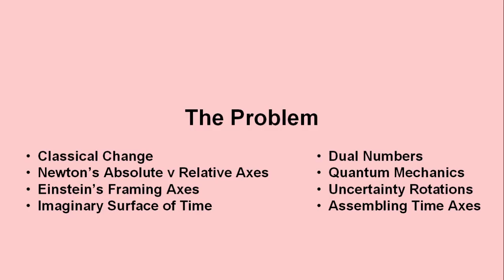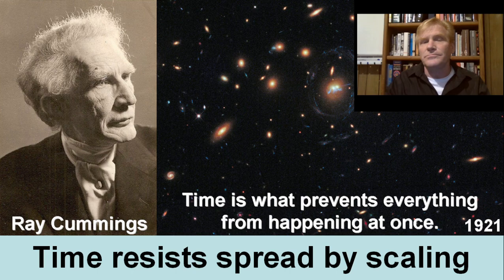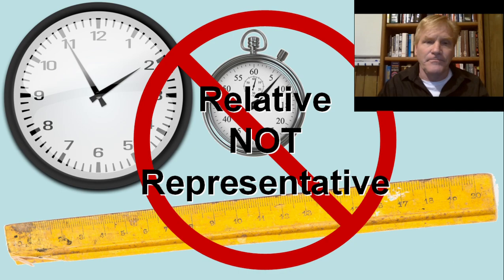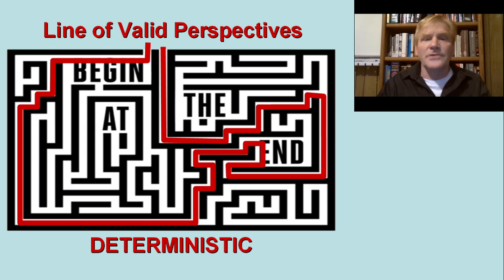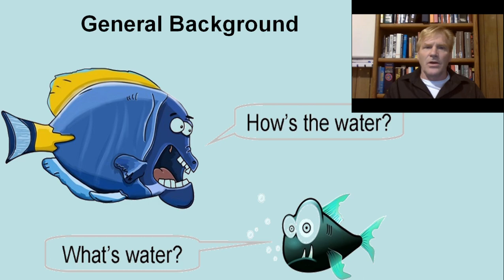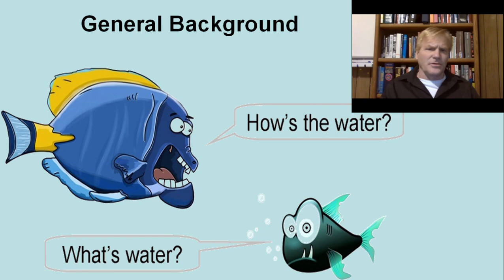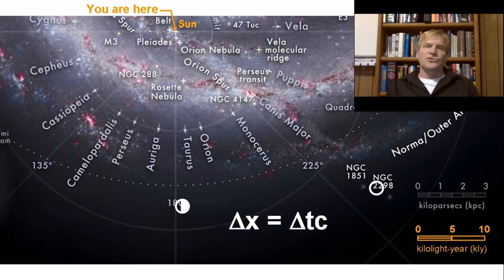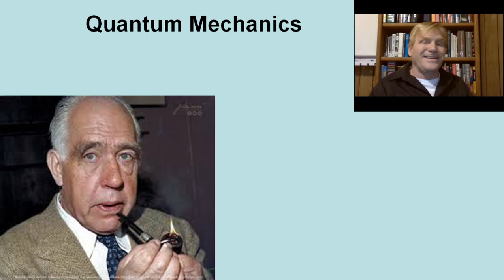The Physics of Time (1.0 and 1.1)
What you didn't know about what you thought you knew. First lecture on Time Theories (Chapter 1) in Quantum Theory of Time. This lecture presents the problem of time as the object of study for physics. Newton (pg. 6 of Principia) provides absolute time and space that are just the axes to which his relative value then applies.

In "On the Electrodynamics of Bodies in Motion," Einstein localizes the axis to a unit in position with the concept of framing in time. This invokes Quantum Mechanics with complementary perspectives and uncertainty principle.

The videos and book say nothing about time keeping, the use or setting of clocks. These are not of interest to the physics of time. But if you must ask, apparent time is used to set clocks which is to say assigning a number to a position on the absolute time axis from which you can then measure relative duration.
The dual number concept of Abstract Algebra then helps define available relative value versus real value that can be applied and explains the causal mechanism of the second law. Time is not what we thought it was, yet is exactly everything physics has said it is. We just didn't listen.

The economy edition of the book is available for only 12.99 in most markets!
For Kindle or the color, larger print and more openly formatted version see the following Amazon markets: